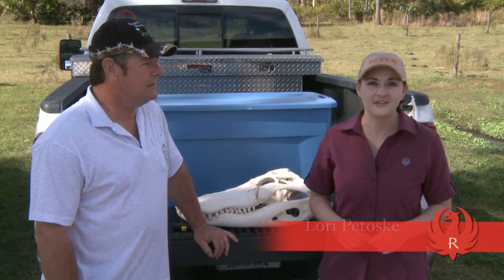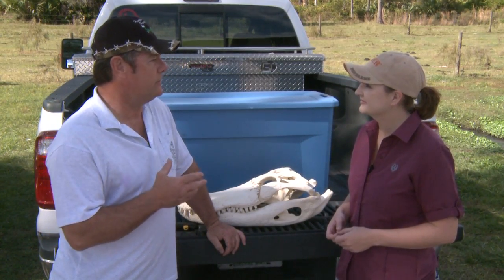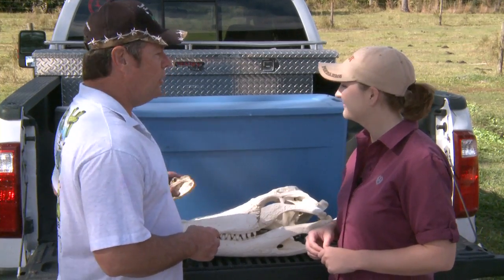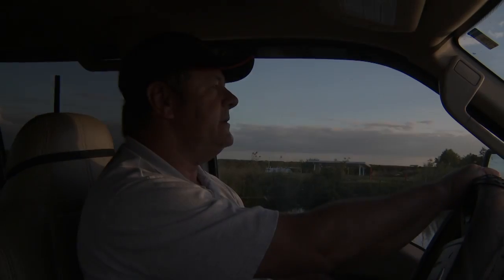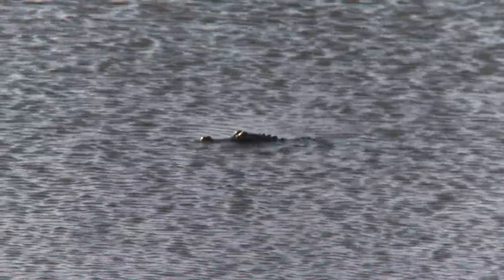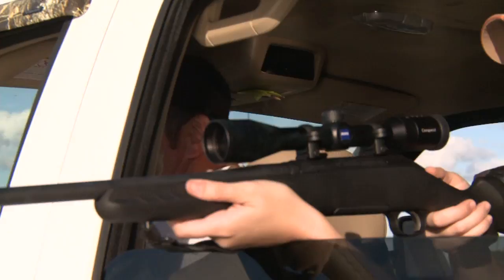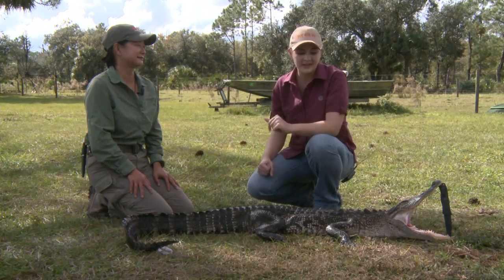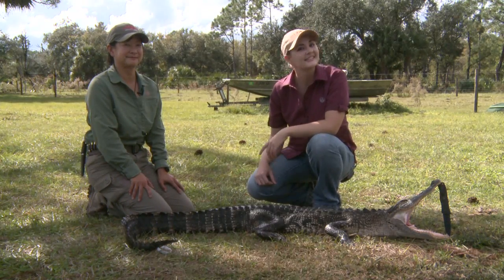24. Hunter Prep -- Gator Hunt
Hunting, the time-honored tradition, passed down by generations of hunters that still ignites mans most primal pursuit. But maybe for you it skipped a generation or maybe you need to brush up on some dusty skills. Well, now is your chance as once again Ruger has teamed up with Gunsite Range Master Il Ling New for another introductory series, this time focusing on rifle hunting. So follow along as Il Ling guides Lori Petoske through the hunting basics as she prepares for her first large animal hunt.
Now thoroughly prepared for the challenge ahead, Lori takes Il Ling's lessons on the road for her first hunt.  She is looking for gators with expert guide Don Hampton of Hampton & Hampton Hunts out of Melbourne, Florida, follow along and see how she does.